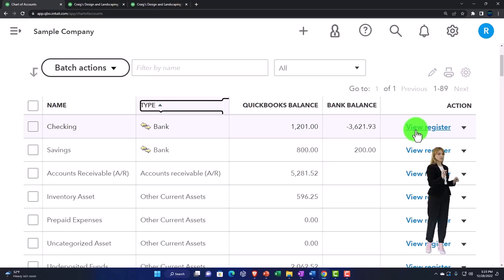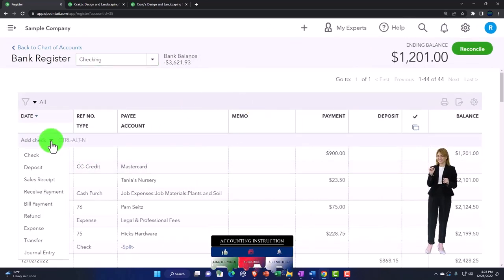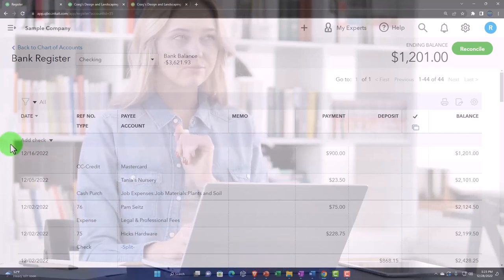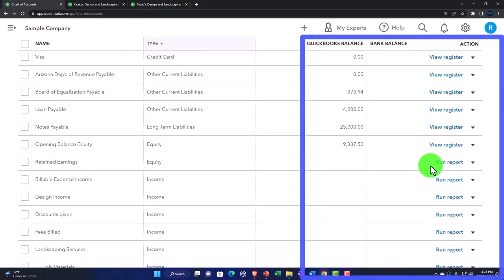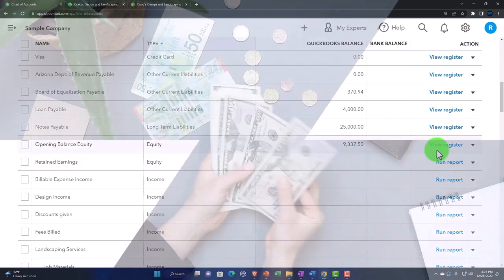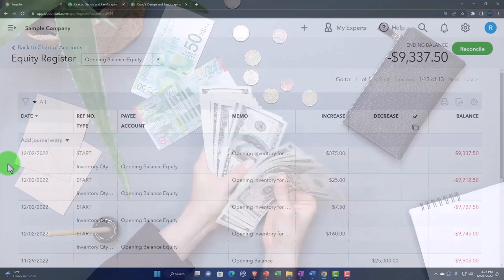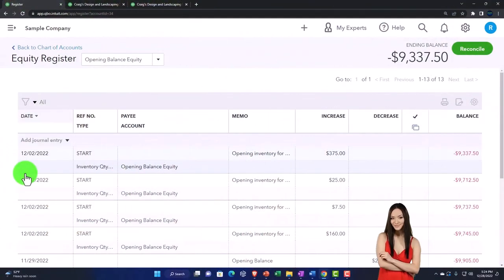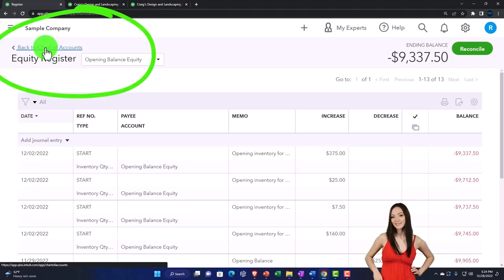Register Usage QuickBooks Online 2023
Register Usage